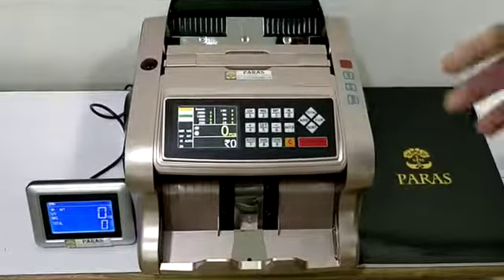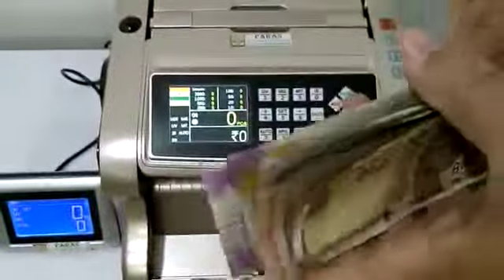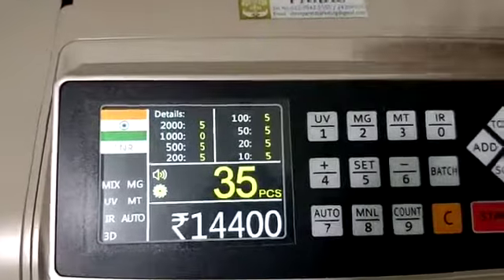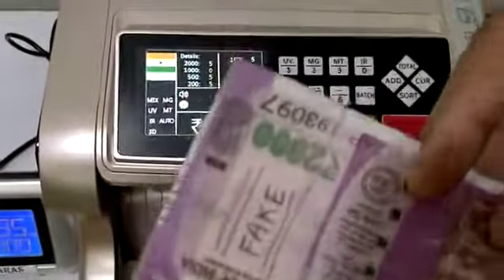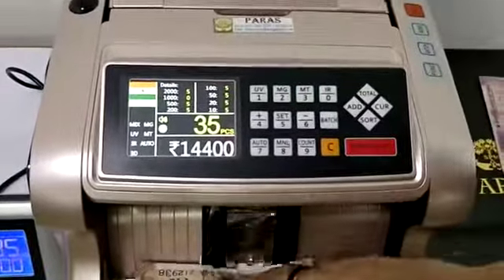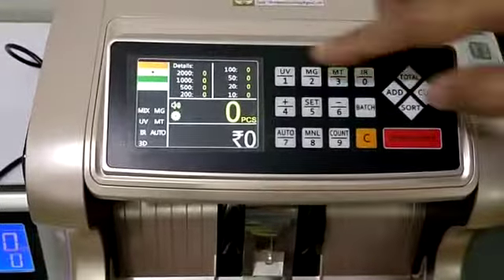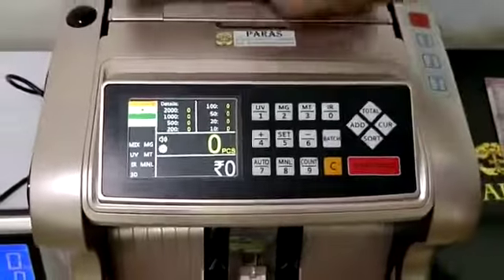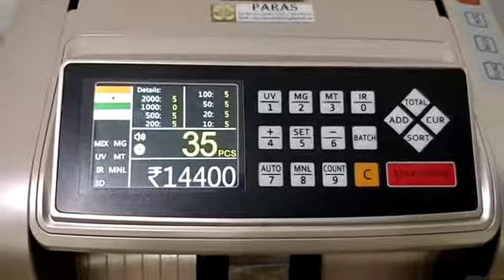Developed new curency note under differation denomation and fake note dection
Video from Damodhar